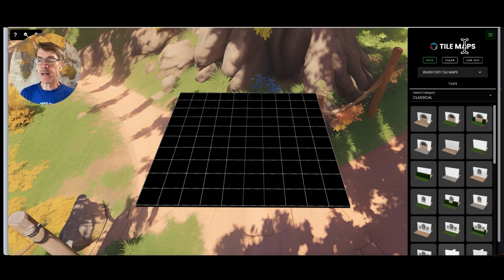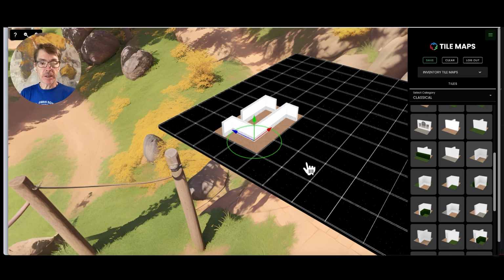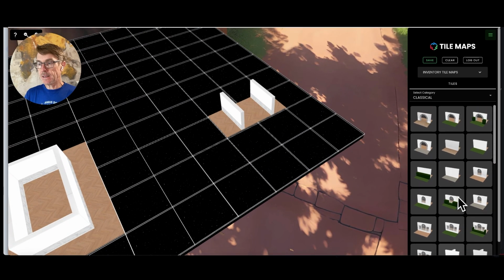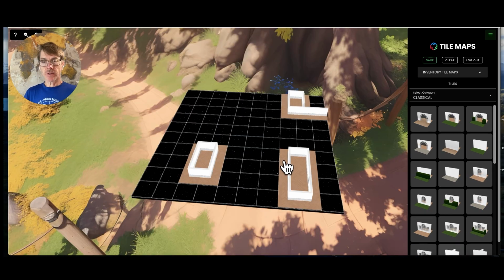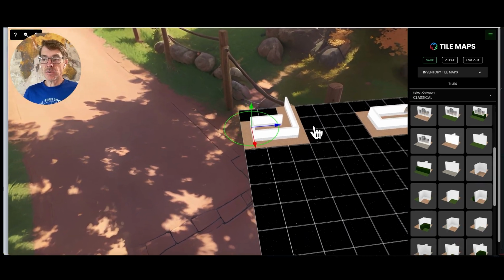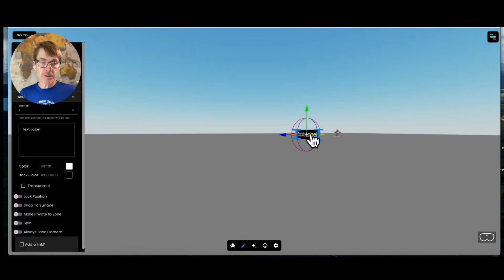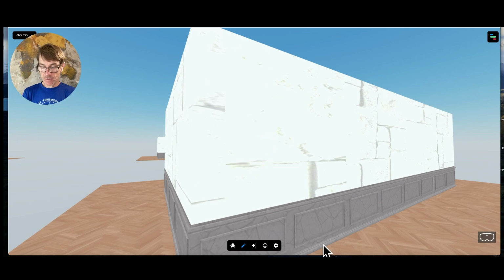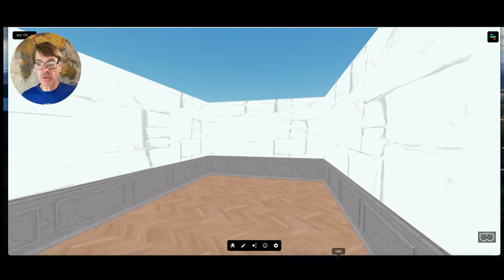Complete FrameVR Tutorial for Beginners: Design an Escape Room - Part 1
Welcome to the start of our escape room building series using FrameVR! In this video, we’ll explore the basics of setting up a custom environment in FrameVR, a powerful and free tool for creating immersive, interactive spaces. From configuring walls and rooms to designating spawn points, we’ll walk you through each step to get you started on crafting your own virtual escape room adventure. Perfect for both beginners and those looking to add unique features to their virtual spaces, FrameVR offers a straightforward way to bring your creative ideas to life!

**FrameVR Features Covered in This Video:**

- **Accessing FrameVR’s Tiles Tool:** Navigating to tiles.framevr.io to start designing and customizing environments.
- **Login and Interface Navigation:** Logging into FrameVR and accessing the building menu for environment customization.
- **Object Placement and Manipulation:** Using tools to drag, place, and adjust elements like walls, corners, and windows on a 10x10 grid.
- **3D Object Rotation:** Utilizing FrameVR’s rotation feature to position objects precisely using the gizmo and arrow keys.
- **Room Configuration:** Setting up different types of rooms, including one with a window and another open space for varied user interactions.
- **Spawn Point Setup:** Designating a spawn spot to determine where users enter the space upon loading the environment.
- **Flying Mode Activation:** Enabling flying mode to navigate through walls, an essential feature for adjusting and viewing the environment from various angles.